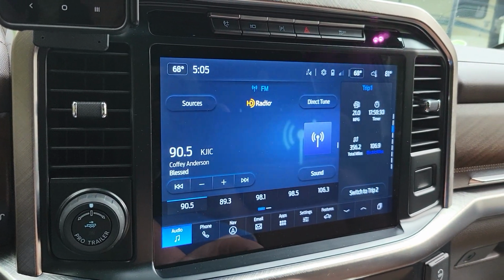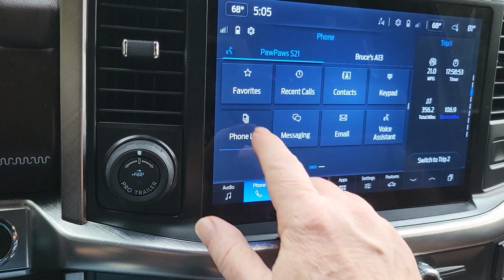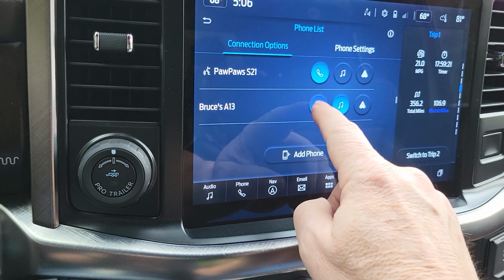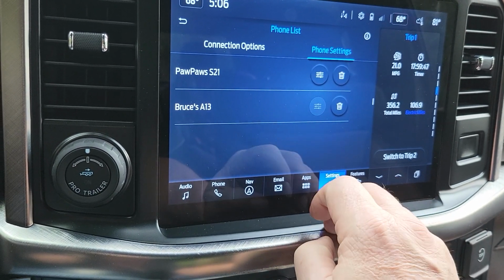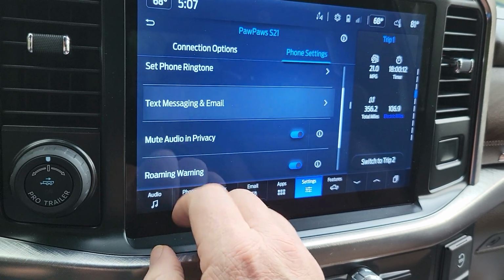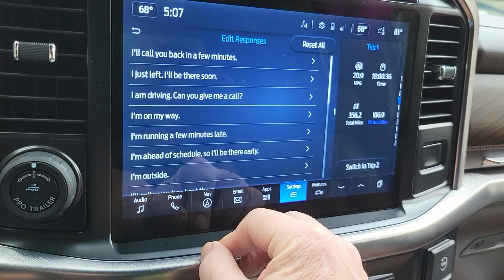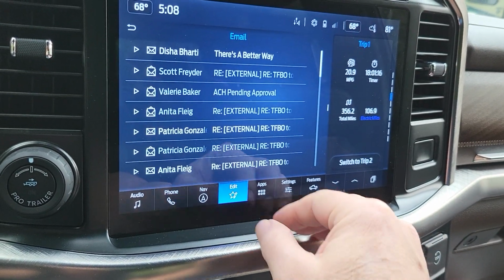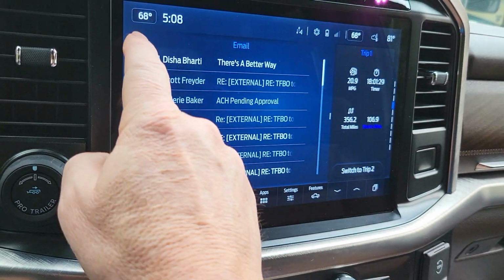Sync4 Multiphone support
F150 Sync4 Multi-phone support